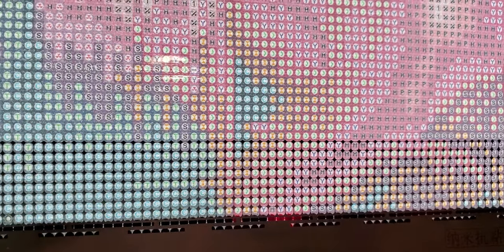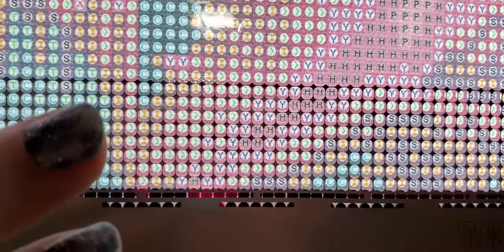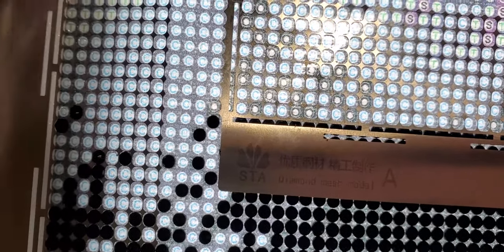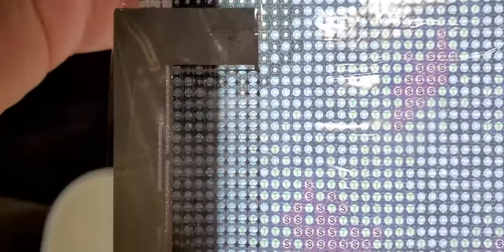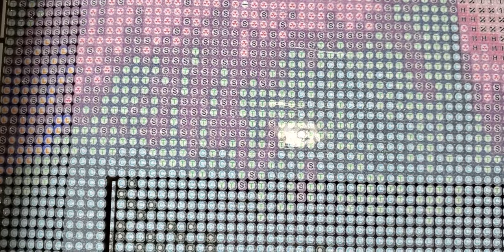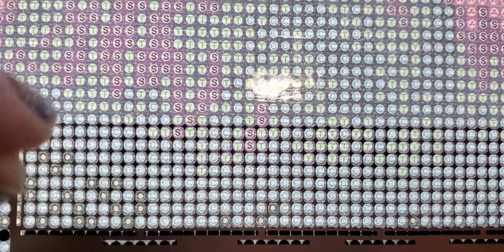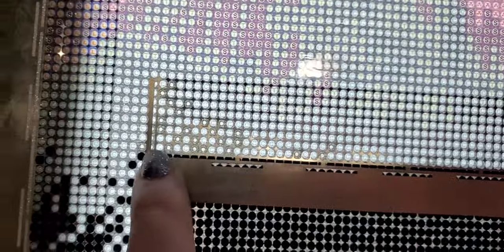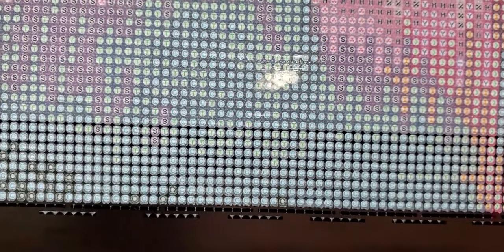Why won't my mesh ruler line up on my diamond painting?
Just a little tip on how to get your mesh ruler to line up on your canvas.